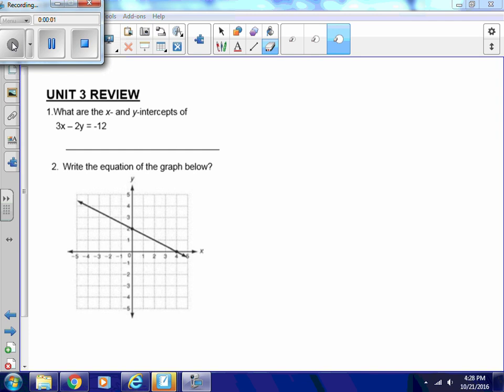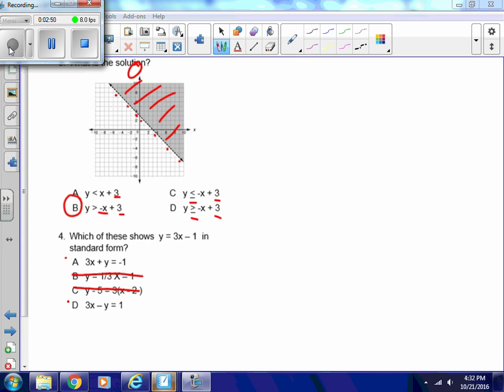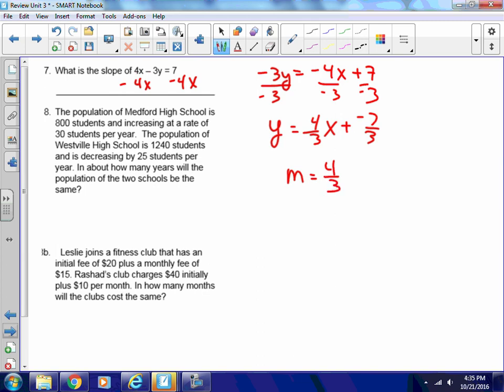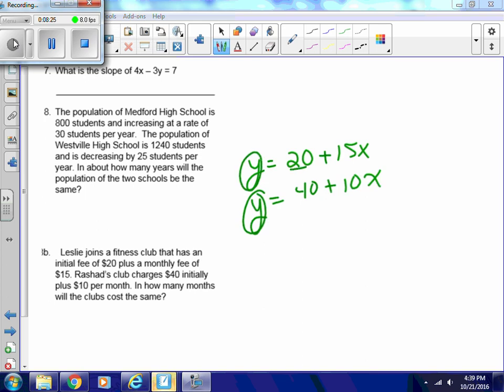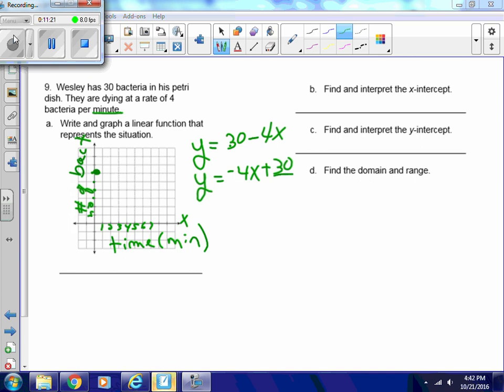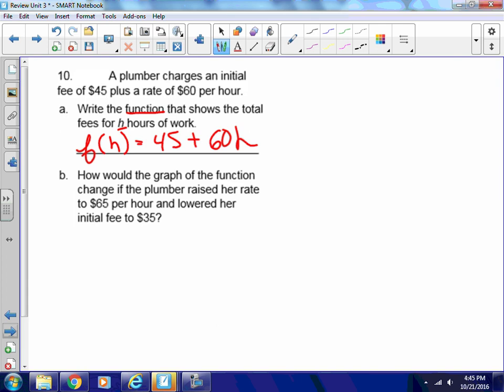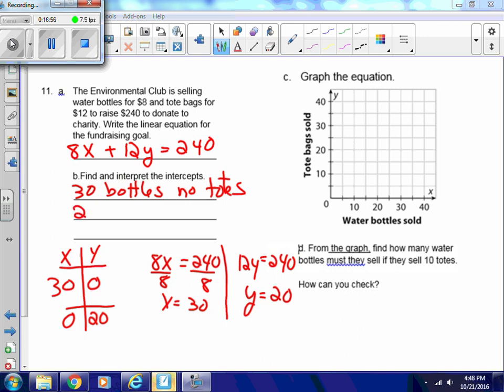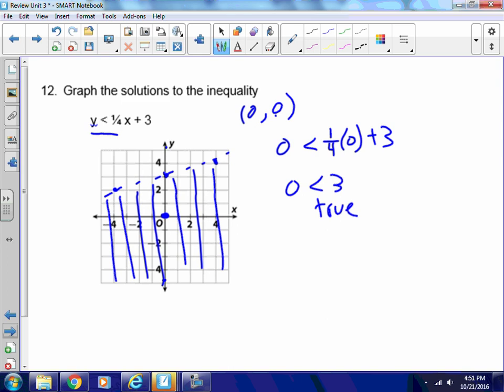Unit 3 review video